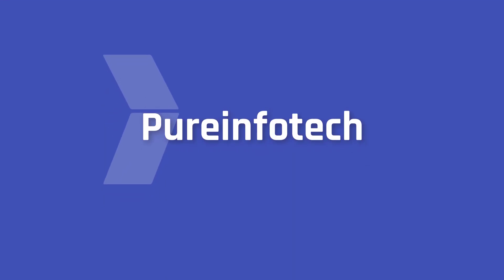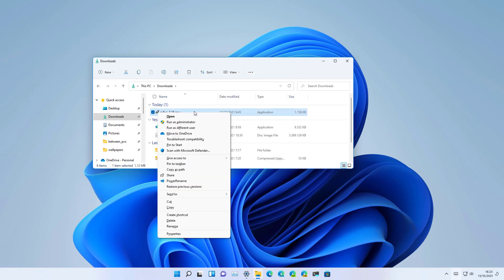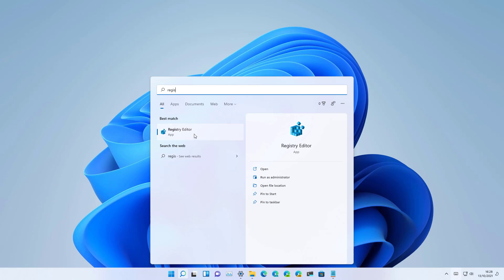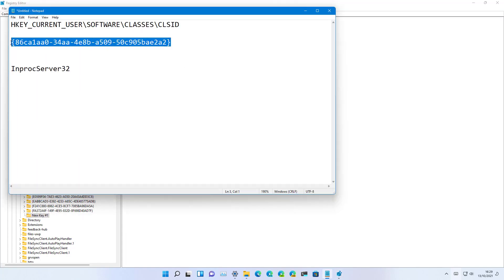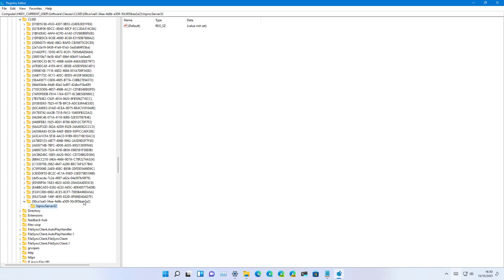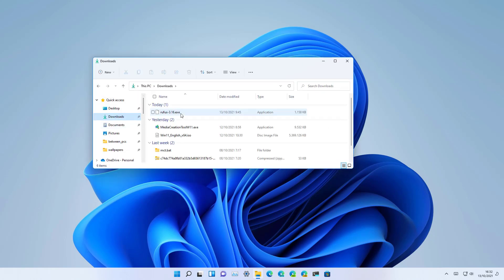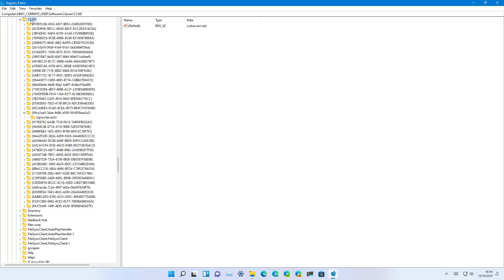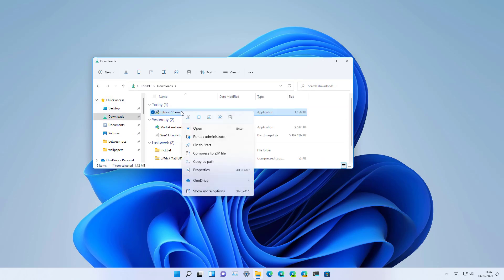Windows 11: Enable old context menu (Windows 10 right-click style)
Windows 11 tutorial on how to enable the old (Windows 10 style) context menu (right-click) in File Explorer, desktop, and across the experience. Follow ➡️ link for full steps ✅

Table of contents:
00:00 Intro
00:59 Enable old context menu
03:09 Enable new context menu
04:18 Close